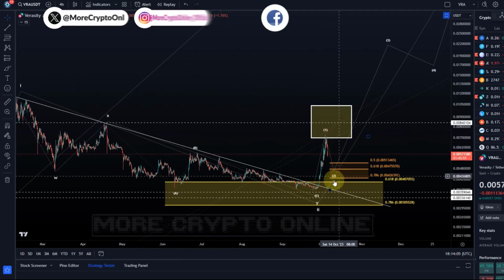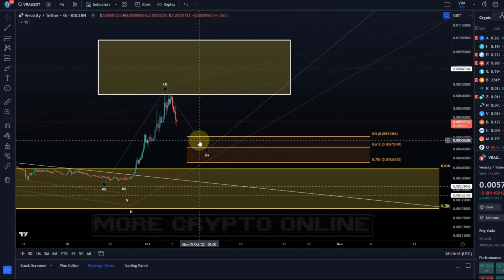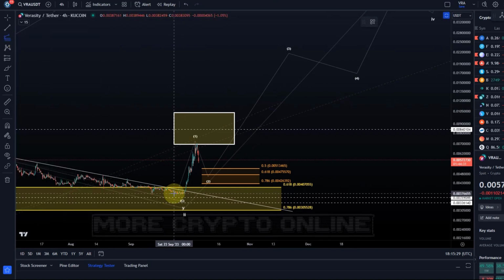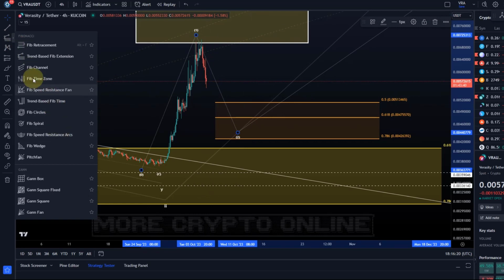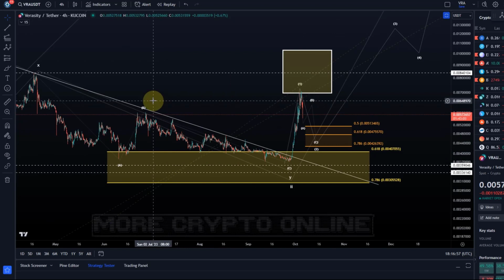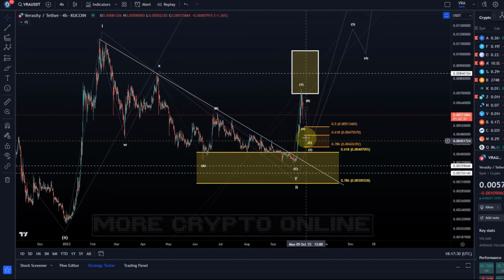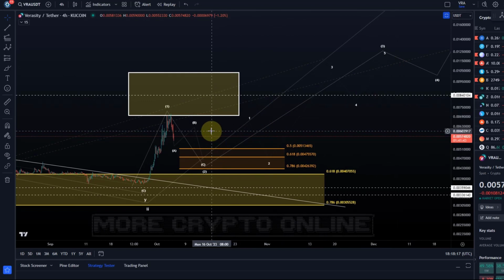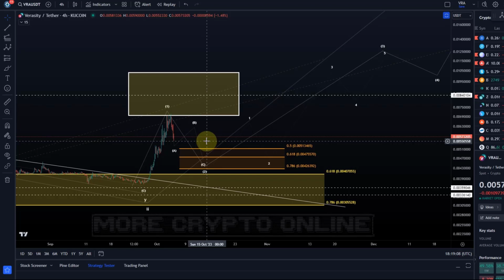Verasity VRA Price News Today - Price Forecast! Technical Analysis Update and Price Now!